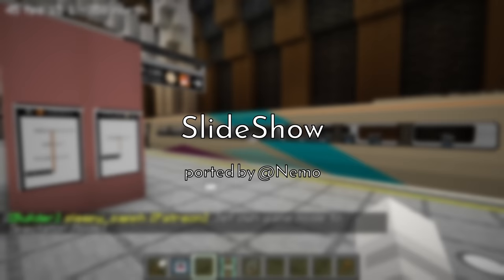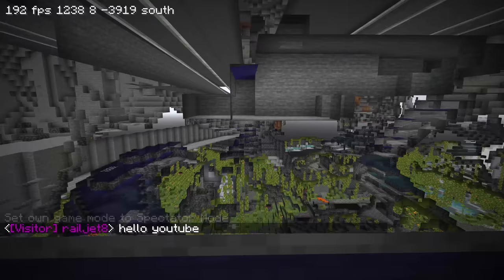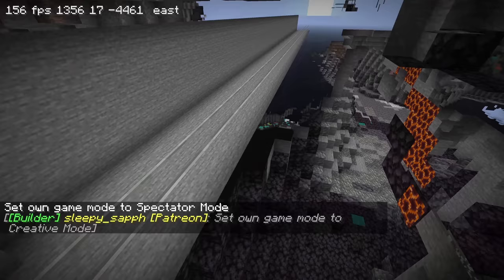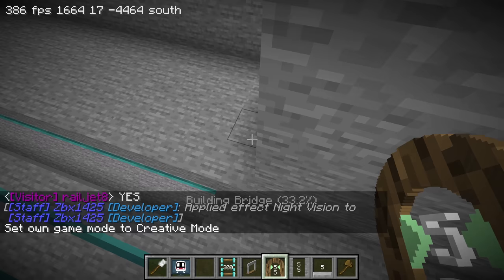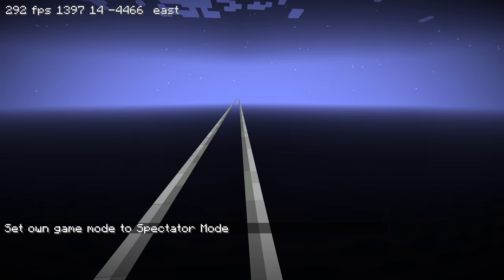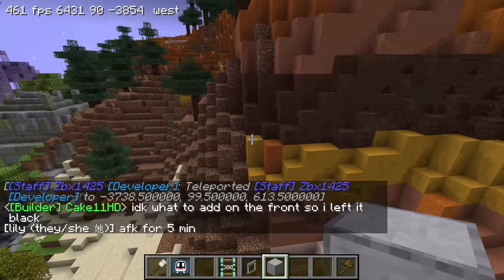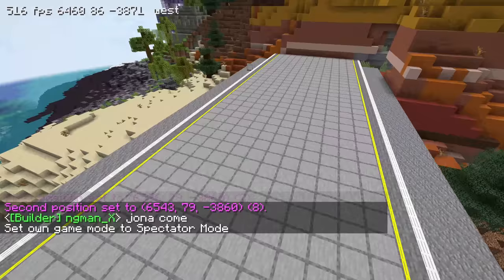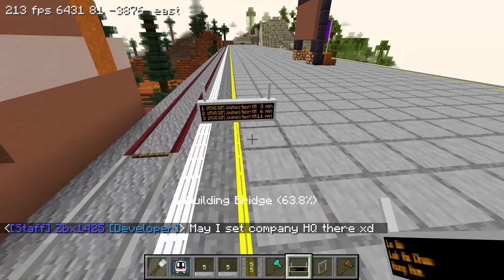Jonathan's Special Area? - Minecraft Transit Railway Let's Play S2E4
In the fourth episode of Season 2 of the Minecraft Transit Railway Let's Play series, we begin construction of my special area... what would it be?